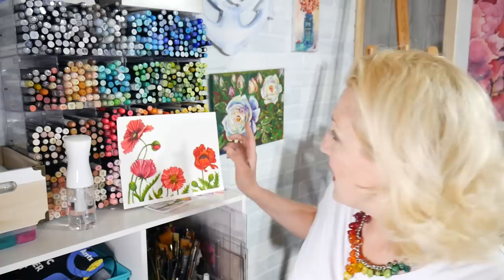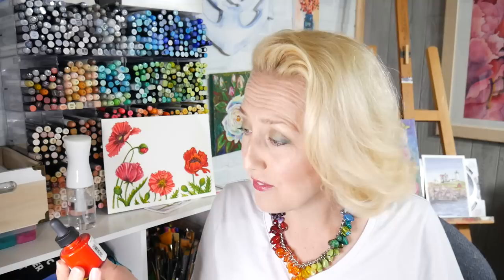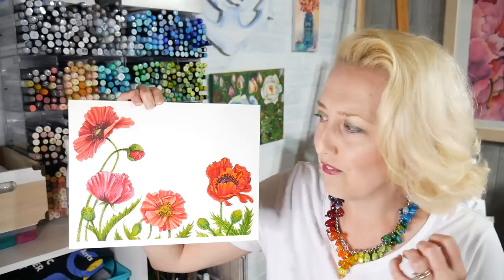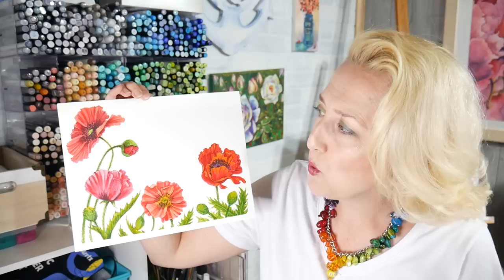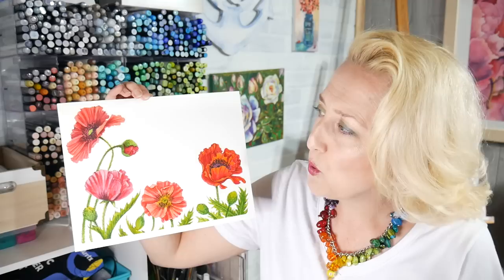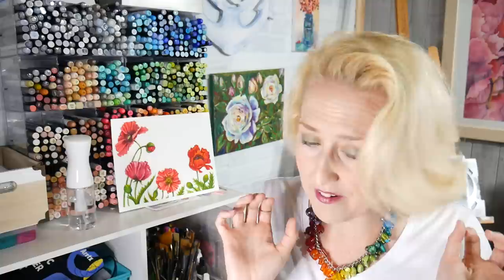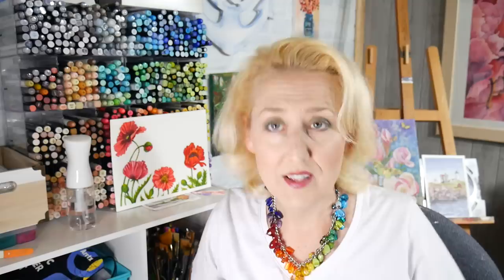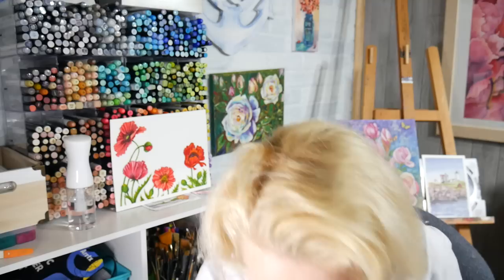Sketchy YouTubers Doing Deals in the Dollar Tree Parking Lot //Sat Chat 5/14/22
Busy week, how about you?

*They increased class size so you can now get a spot!

Have a nice weekend!